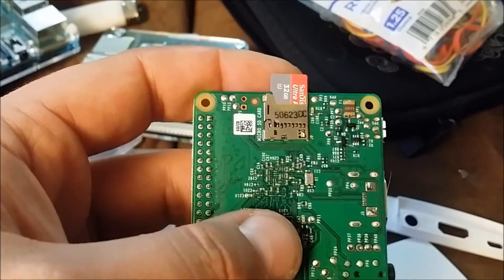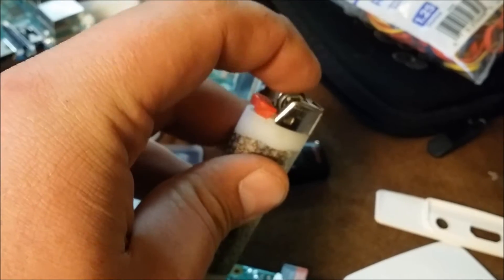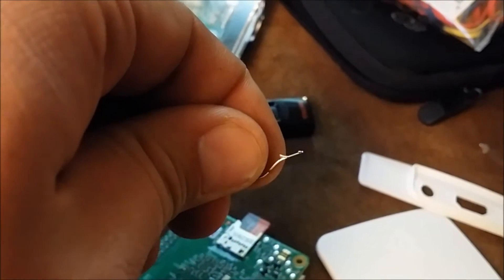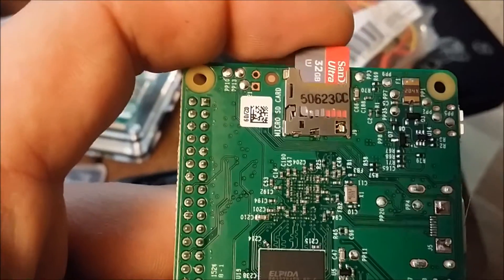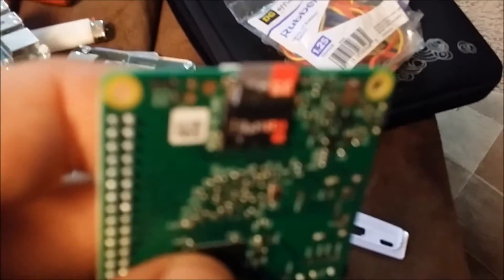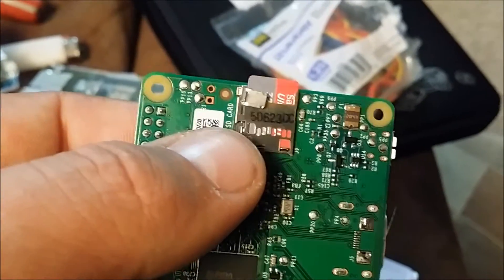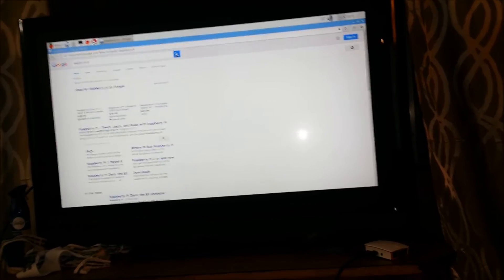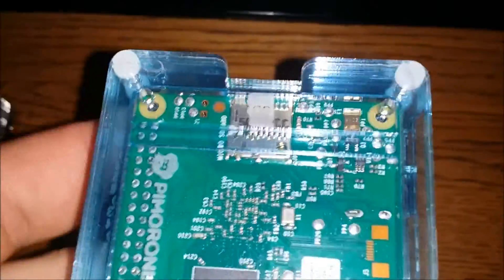Raspberry Pi micro sd fix (wont lock in)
An easy way to fix your sd card slot when it wont lock in n just pops out